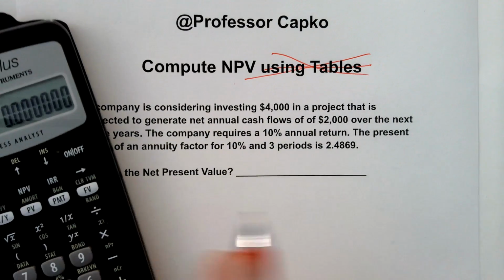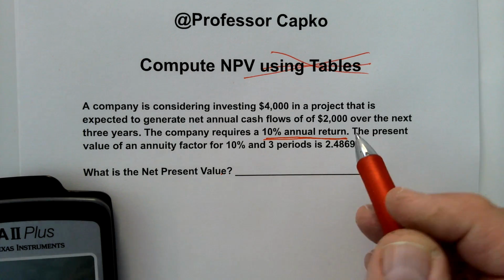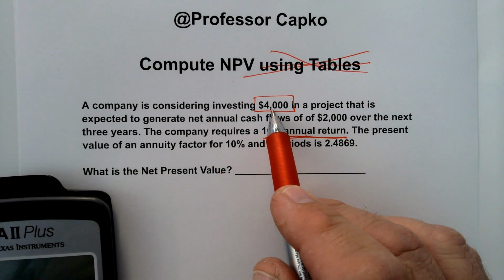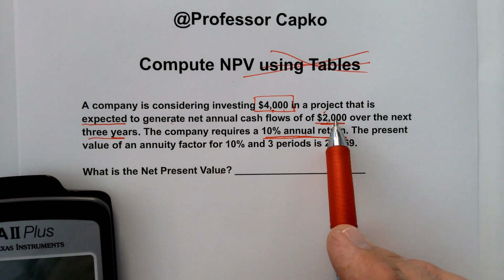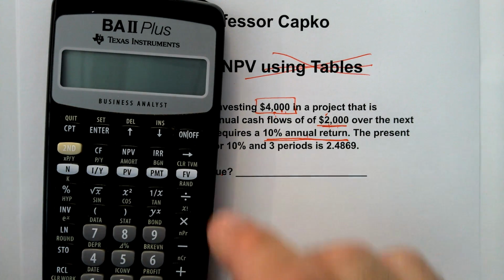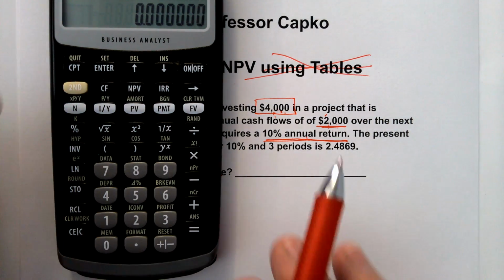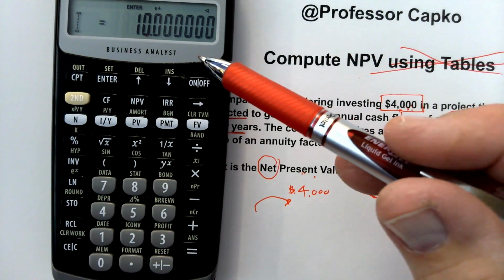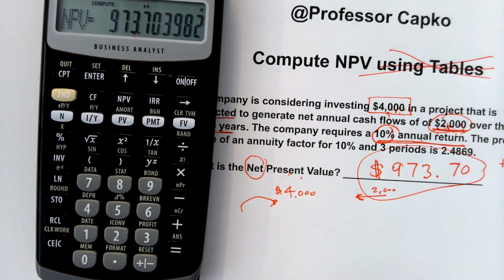Compute NPV of an Annuity using a Financial Calculator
In this video I show how to easily compute Net Present Value (NPV) using a financial calculator.